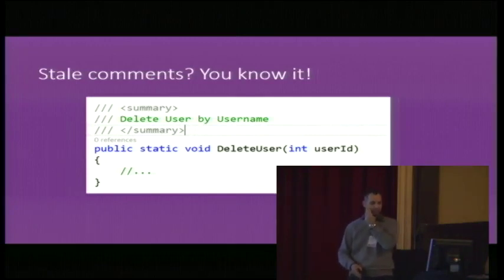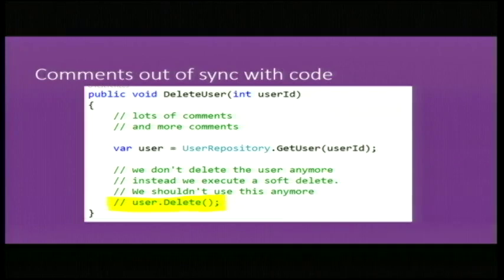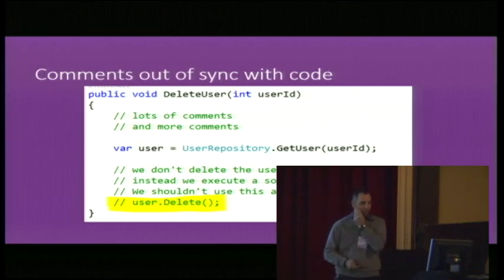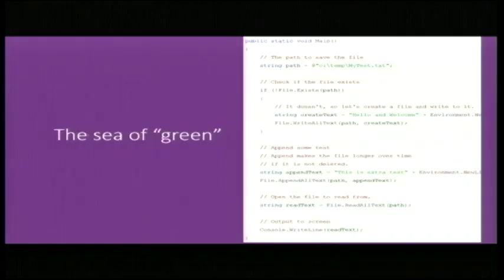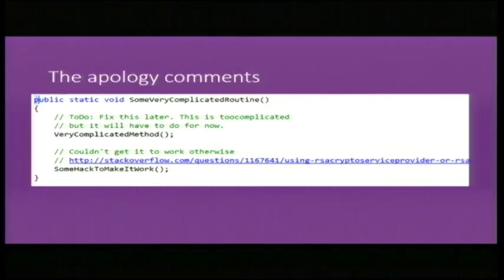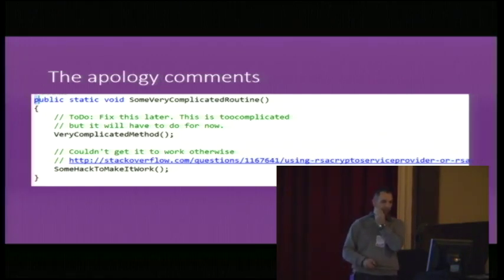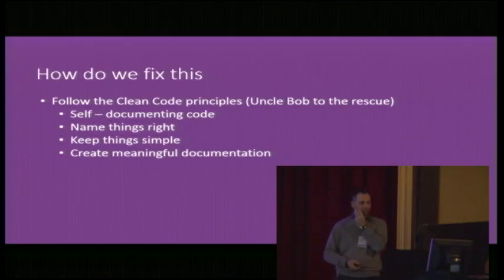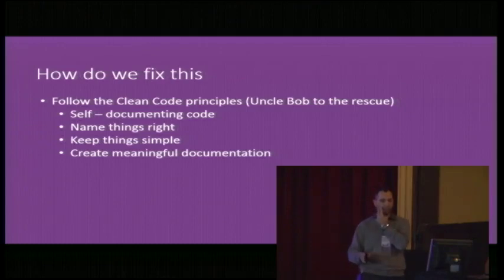Lightning Talk - Code comments - Christos Matskas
Christos Matskas